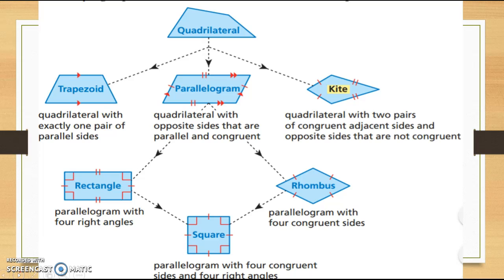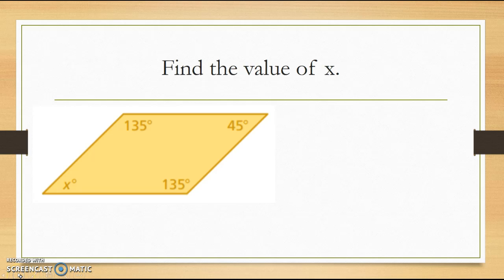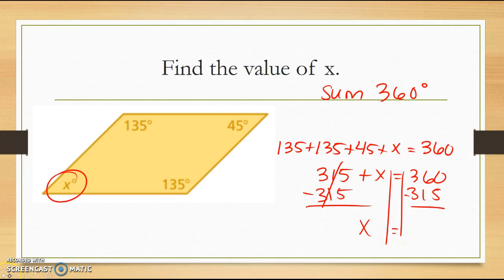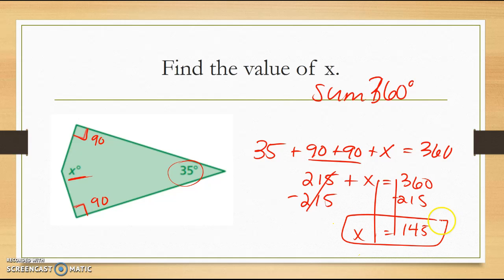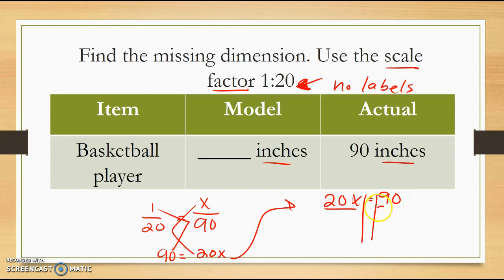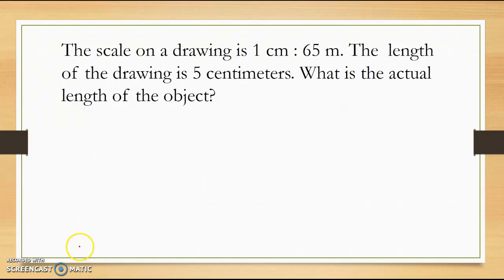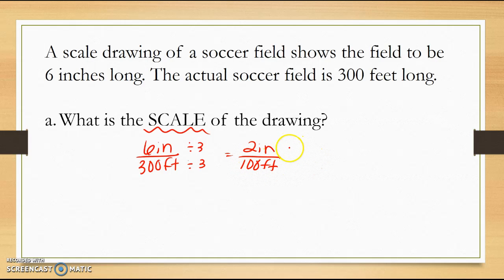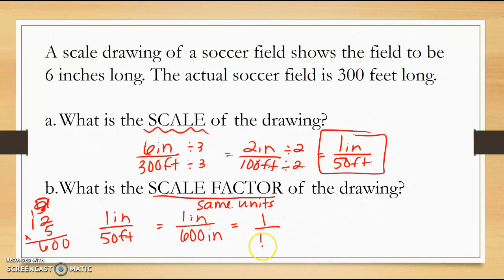Quadrilaterals and Scale/Scale Factor